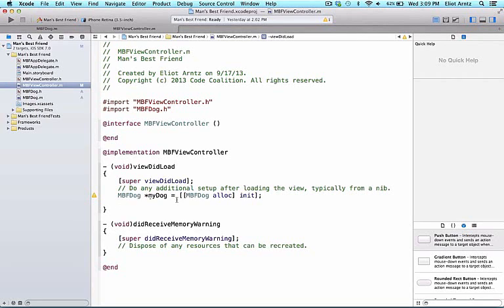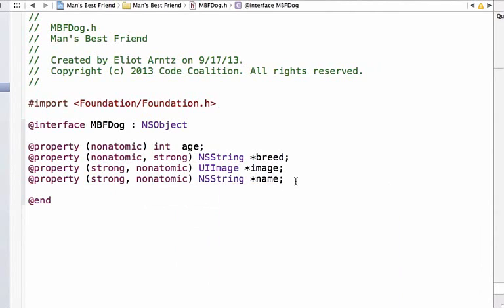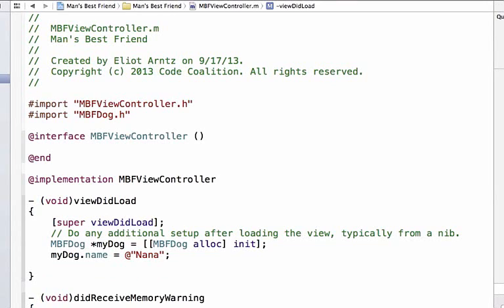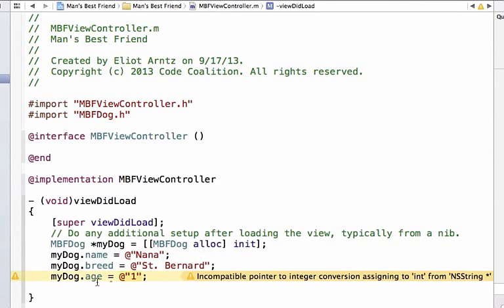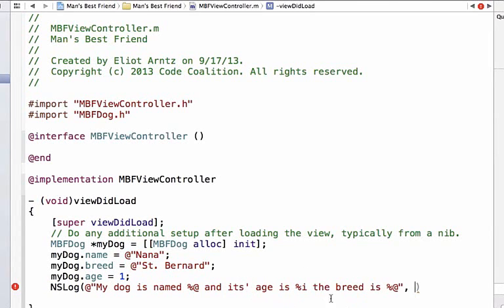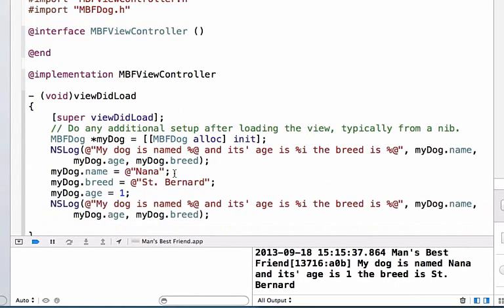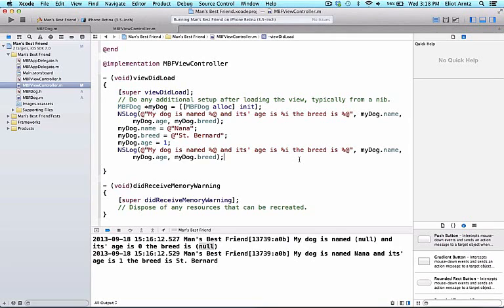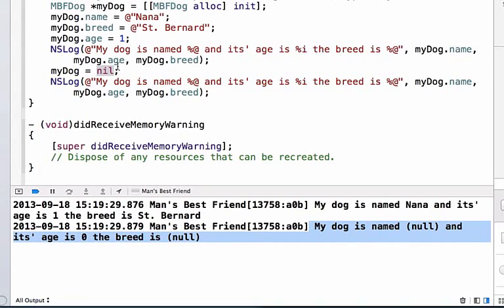How to set properties in xCode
If you like this video please show some APPLAUD.

Thanks
Infologs Team